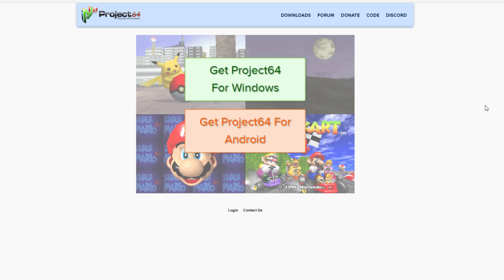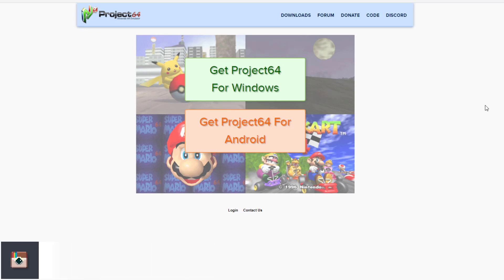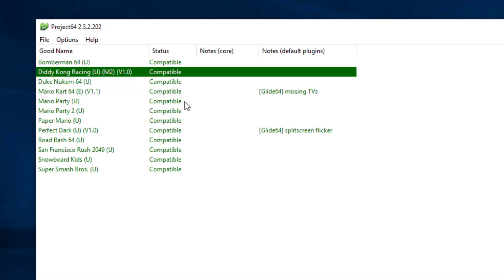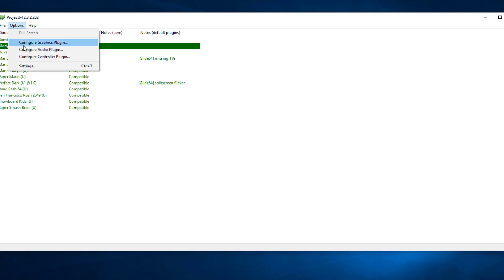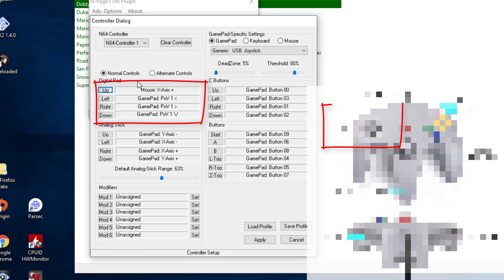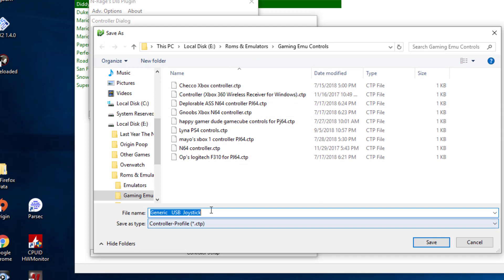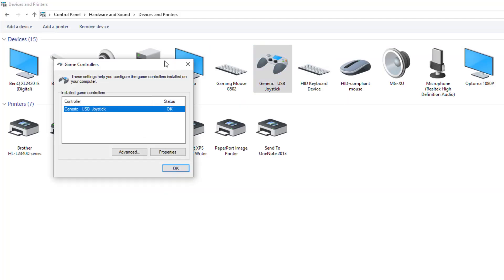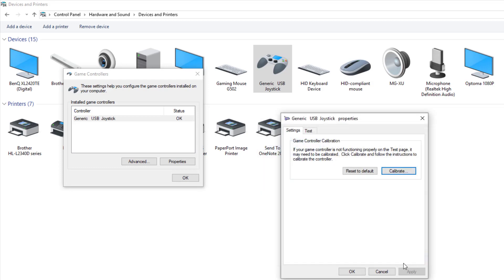Nerd Stuff - Setup and Calibrate Generic USB Controller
Need help setting up a generic USB controller? I use the Retrolink USB controller for N64 gaming!

I dive into the ins and outs of the input plugins and even show you how to calibrate your controller if it isn't behaving properly! Watch the whole video and maybe you might learn something and prevent issues in the future or solve an existing problem.

God bless! :)

Links:

Special input plugin used (Download and place in your plugin folder where  PJ64 is installed):